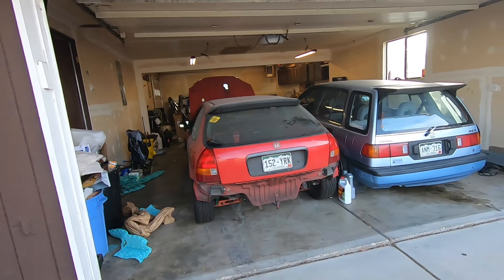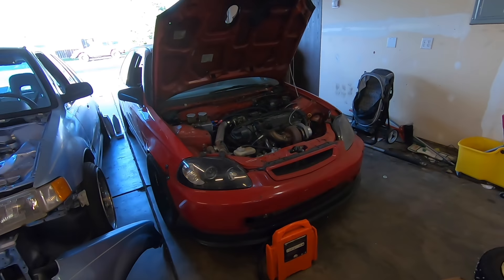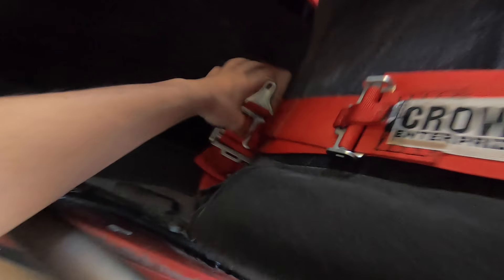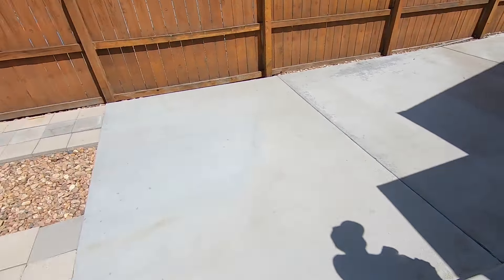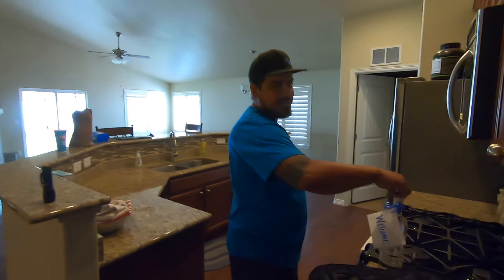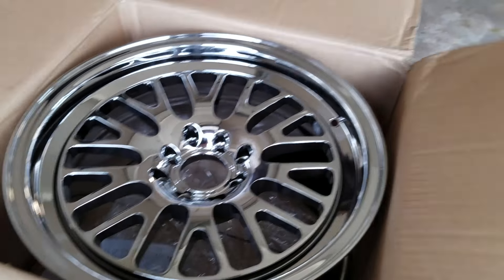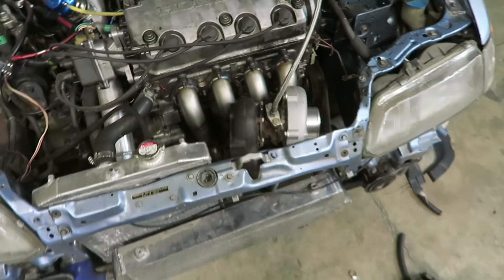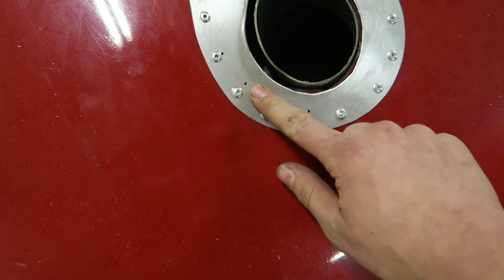Leaving The OG BoostedBoiz House